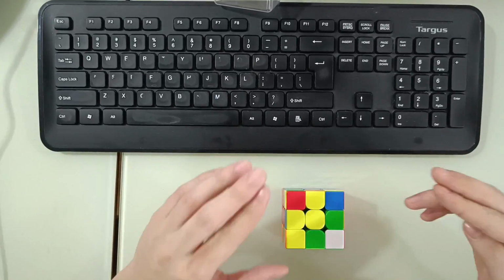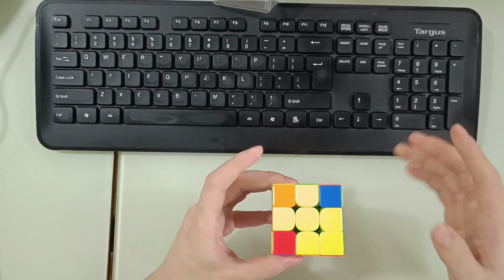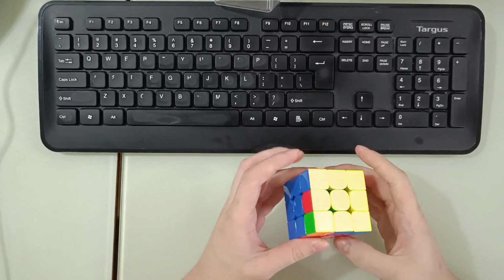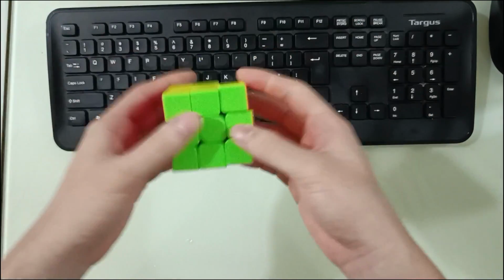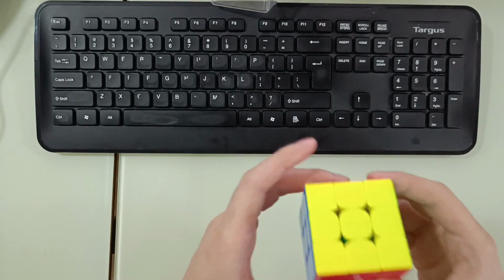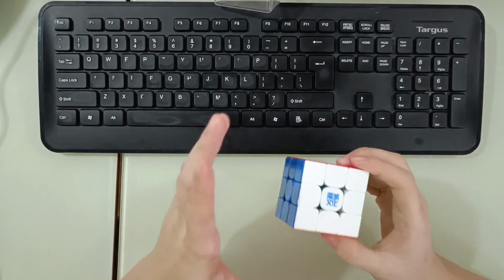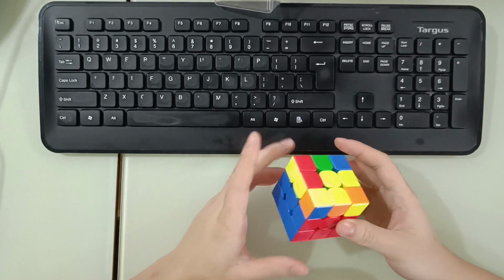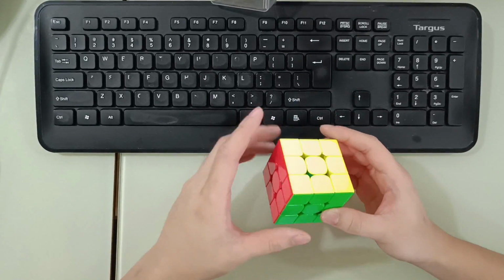Critique: PinkTrash (21.71 average)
+tips on how to become sub 20 on the 3x3 rubik's cube!

Yo welcome (or welcome back) to the channel. Today I'm gonna help out a friend trying to reach sub 20 by giving feedback on his average of 5.

Hope this helped. Till next time people